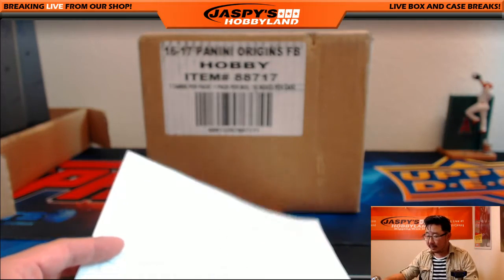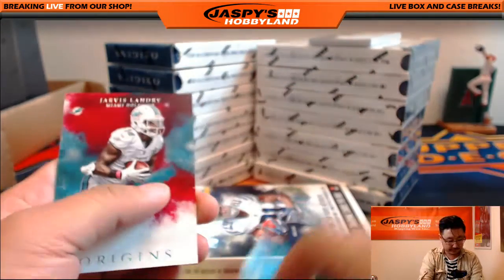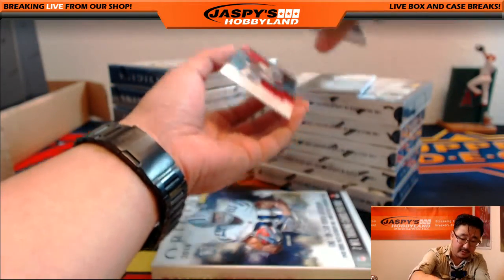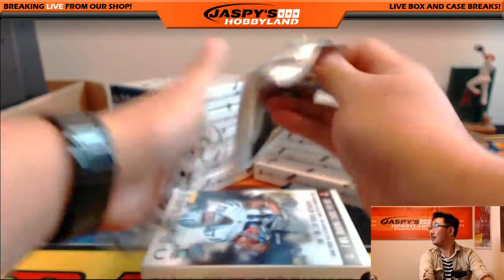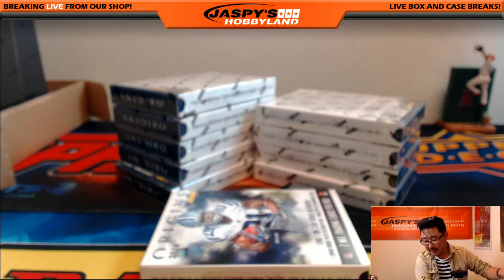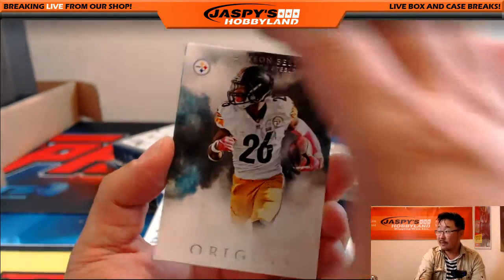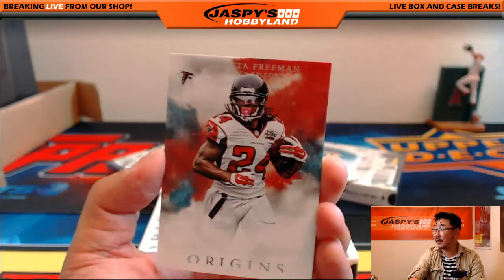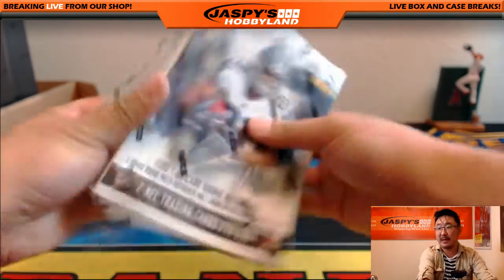09/01/16 [16Box PICK YOUR TEAM] #11 - 2016 Panini Origins NFL Football